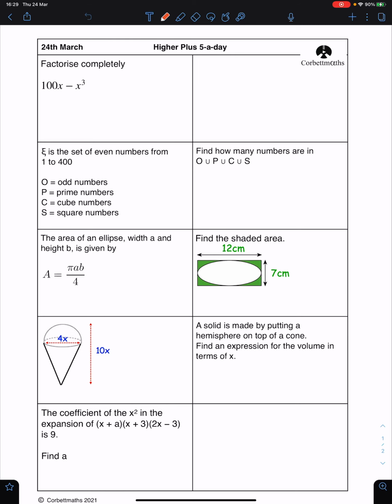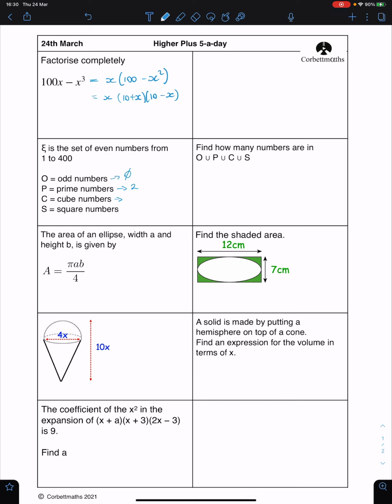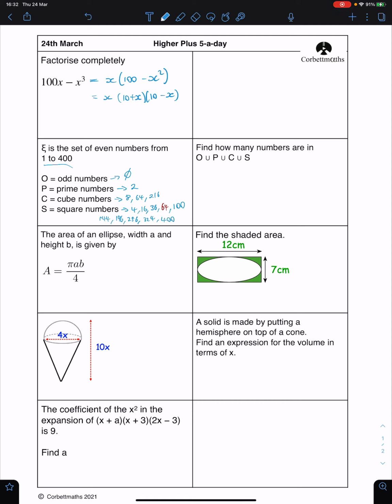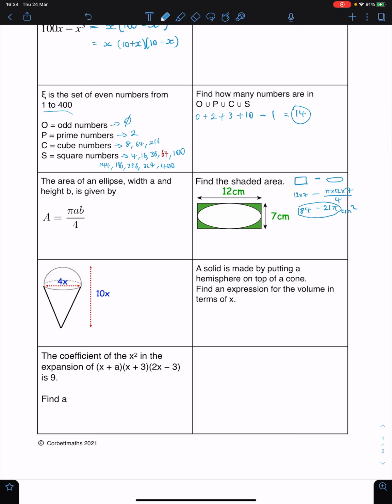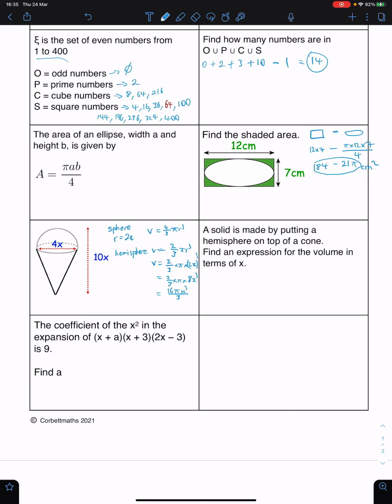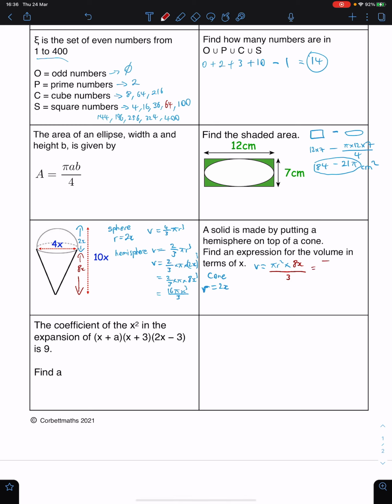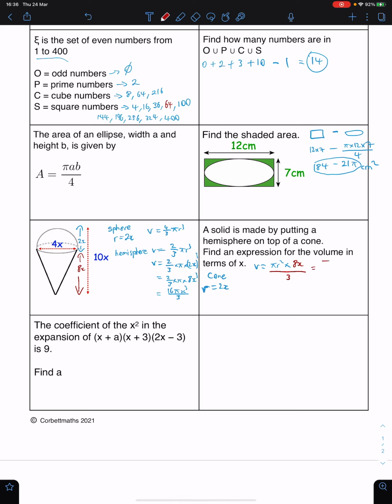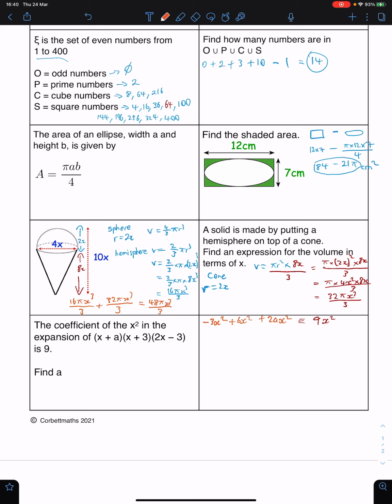Five-a-day (GCSE Higher plus) 24th of March